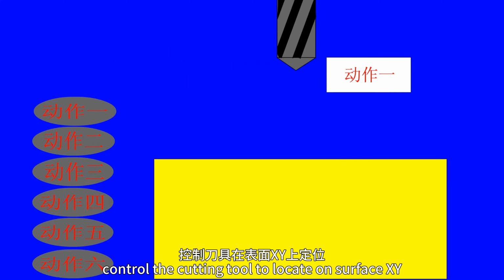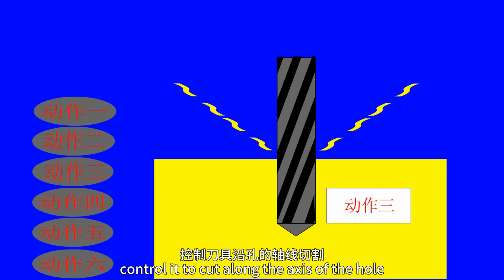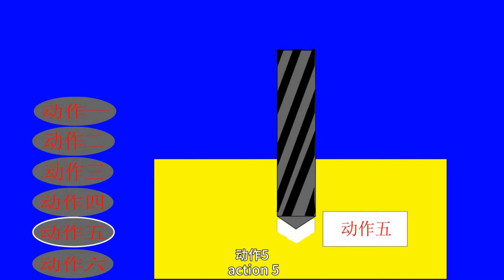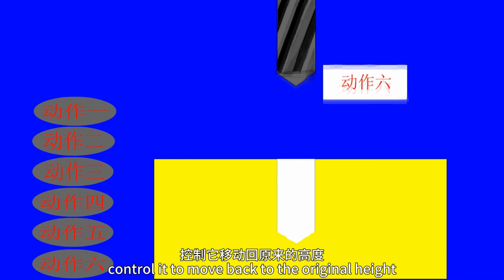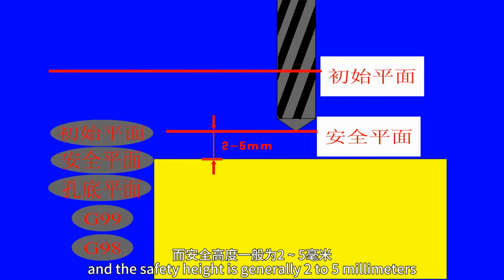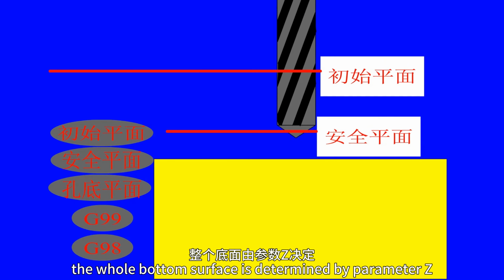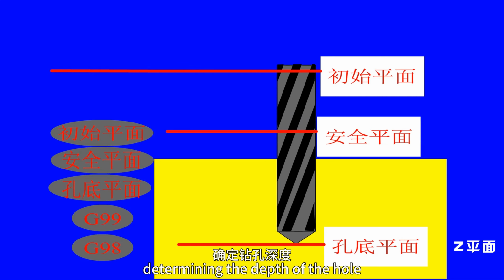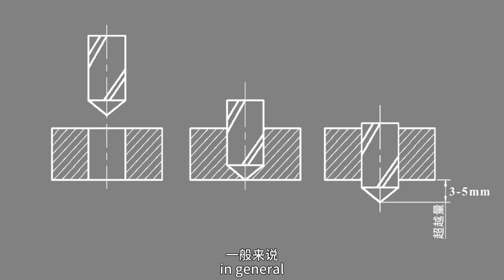3 4 Basic Introduction to Hole Machining Fixed Cycle Commands